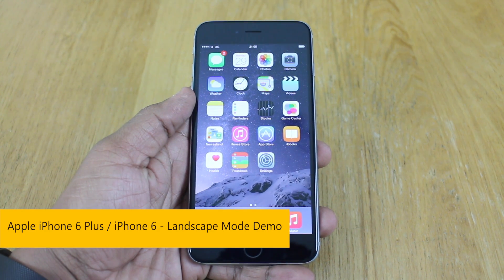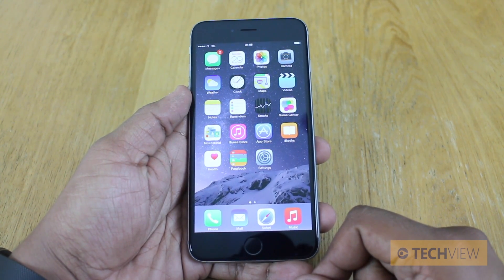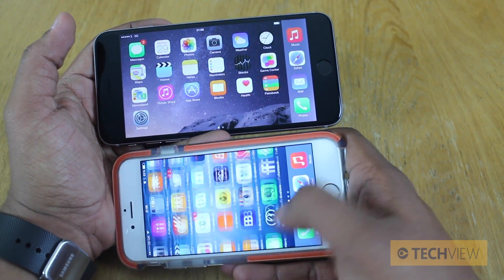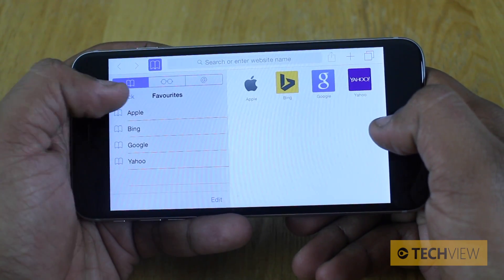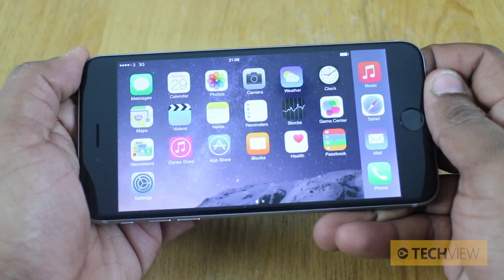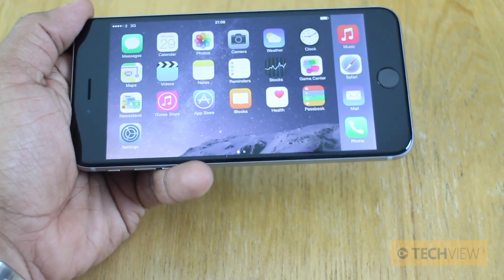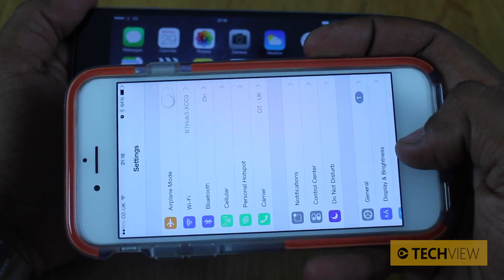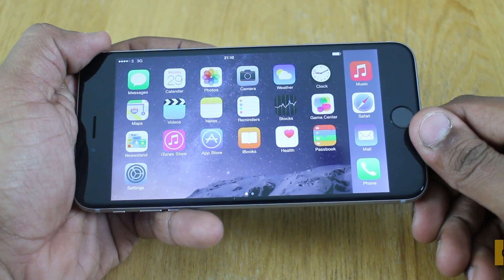iPhone 6 / iPhone 6 Plus Landscape Mode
A look at the features enabled by the new landscape mode in iOS 8 on the iPhone 6 and iPhone 6 Plus. Some features are specific to the iPhone 6 Plus which has a larger 5.5 inch display (compared to the iPhone 6 which has a 4.7 inch display). iPhone 6 Plus from Three UK, the home of All You Can Eat unlimited 4G data in the UK